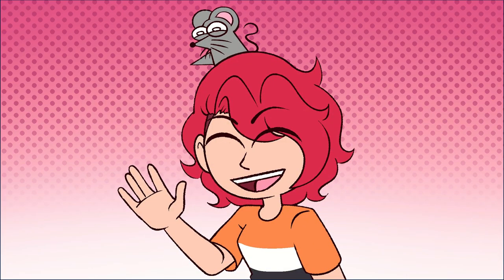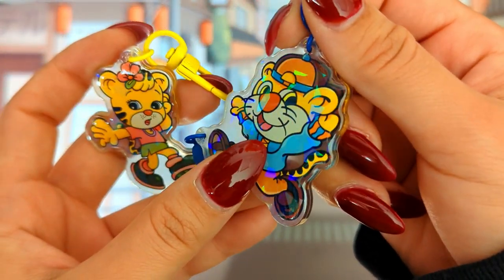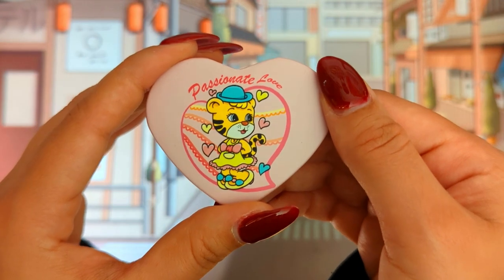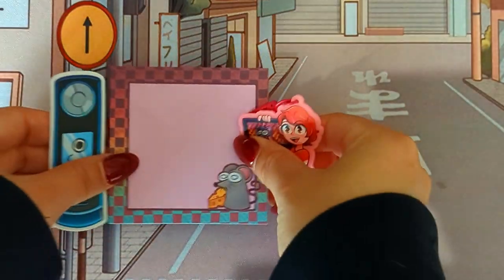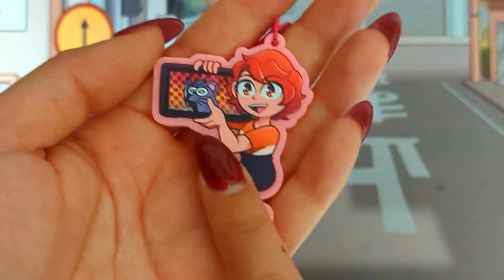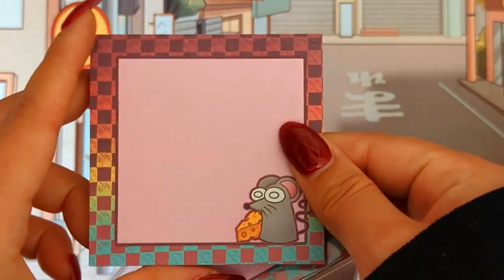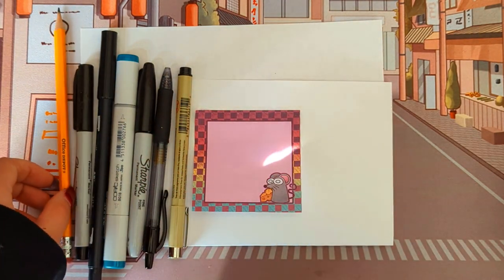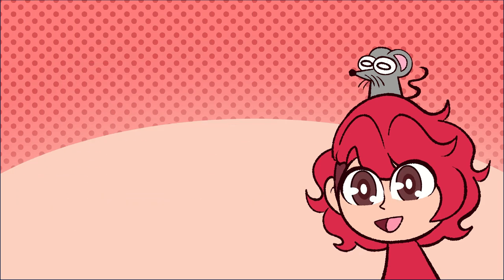✨Reviews Tiger Kin🐯✨: Sticky Notes, Stickers, Solid Colorful Acrylic Keychains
Thank you so much to Tiger-Kin🐯 for letting me review their sample pack. If any of you are looking for a manufacturer who can make stickers, sticky notes, and acrylic charms.